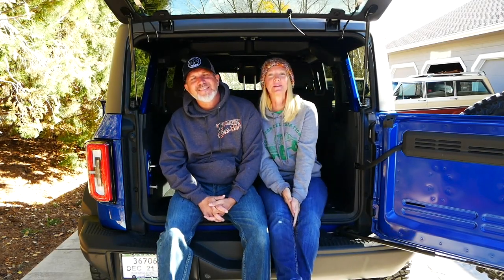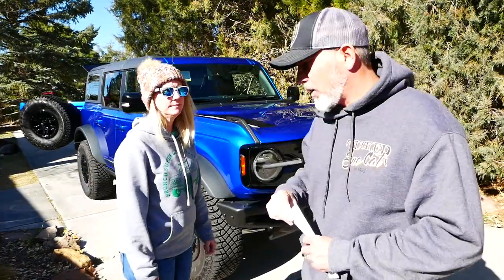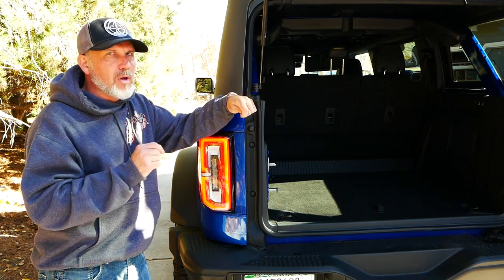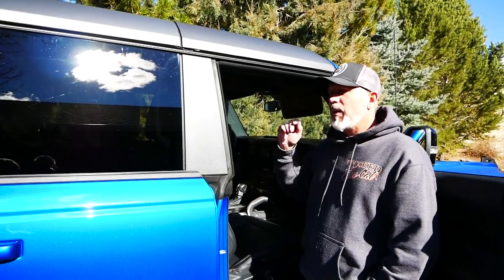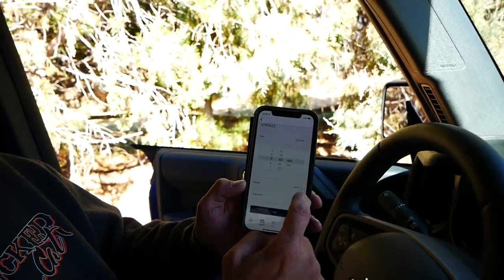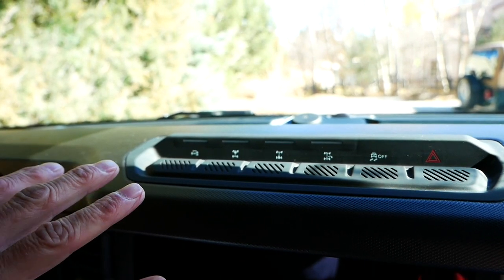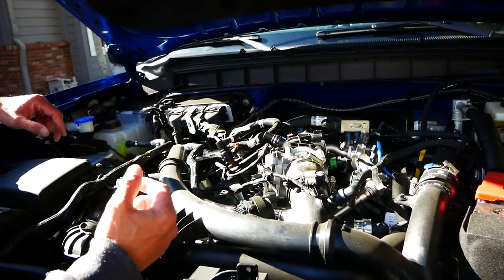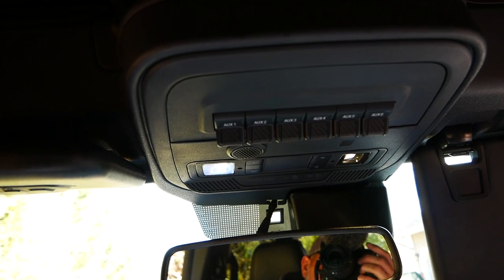Ford Bronco - Our 10 Favorite Things After 2 Weeks of Ownership!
We list our 10 favorite things about our new 2021 Ford Bronco.  This is why you should buy a Bronco!

Tictok: mile.3garage